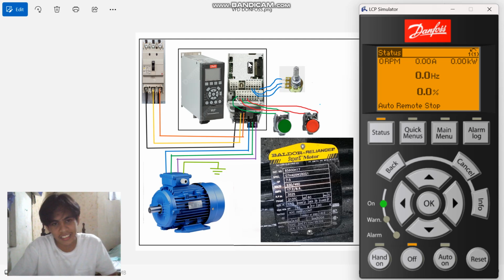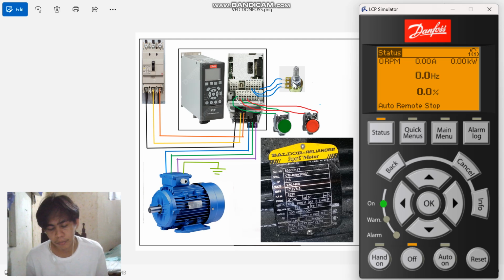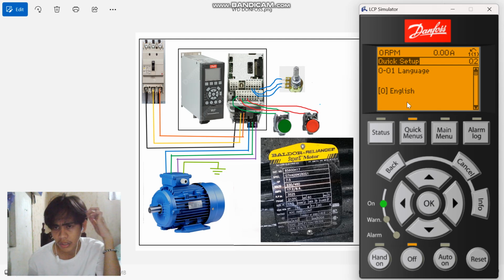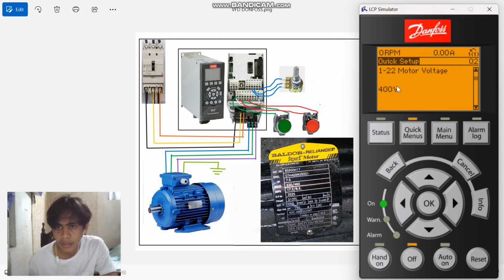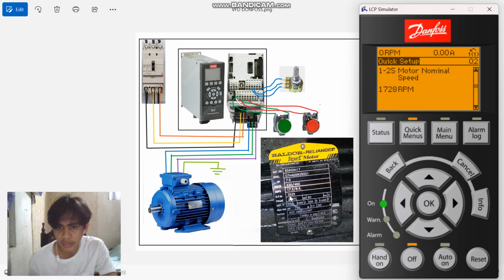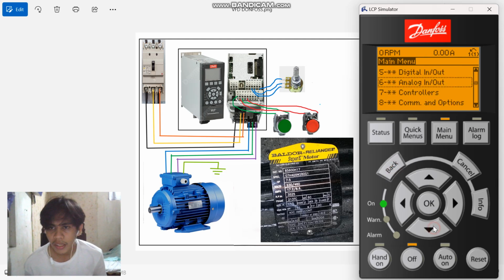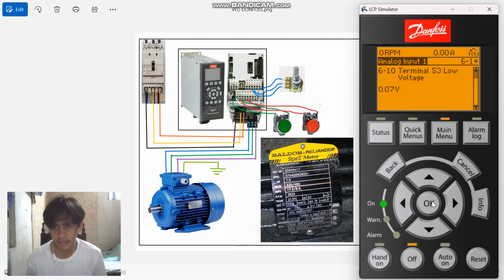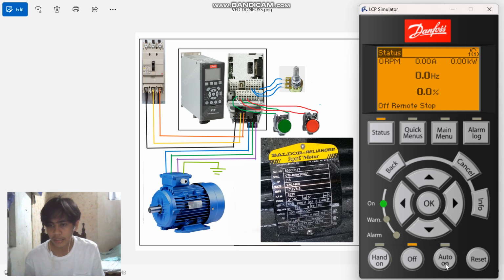How to Program the VFD using Danfoss VLT Automation Drive and LCP Simulator